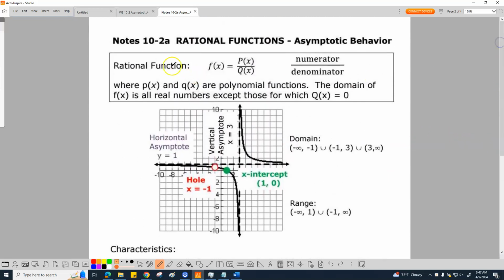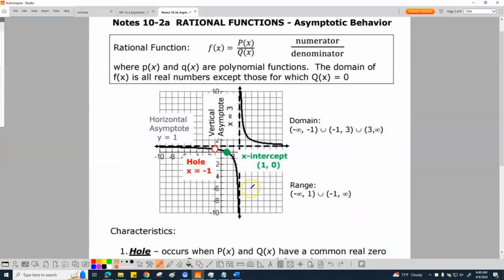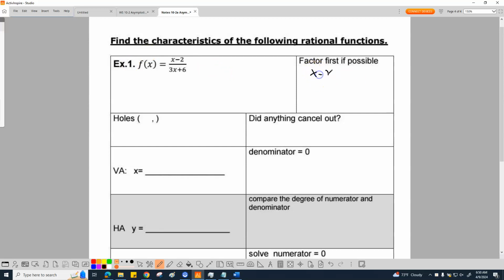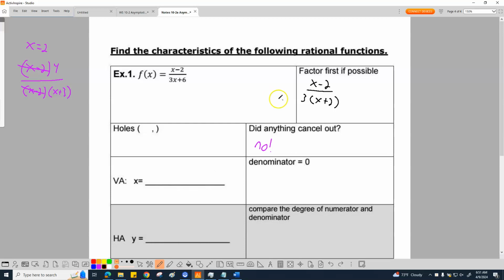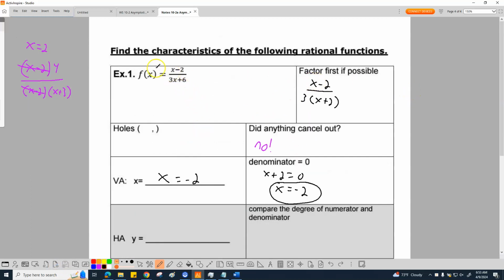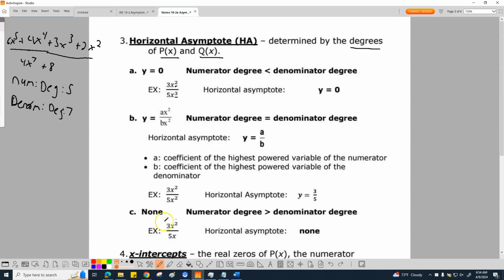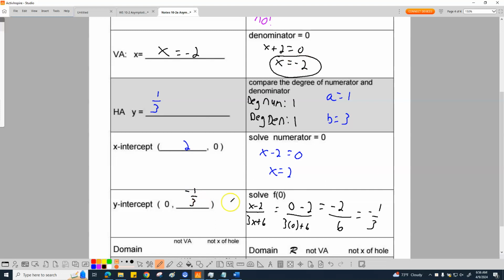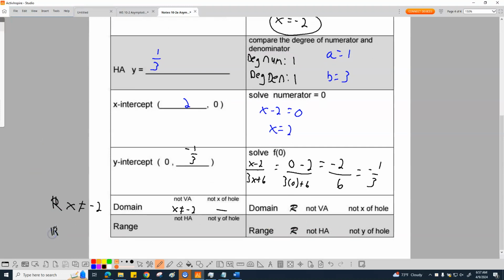04-09-2024: Main Lecture + Ex. 1